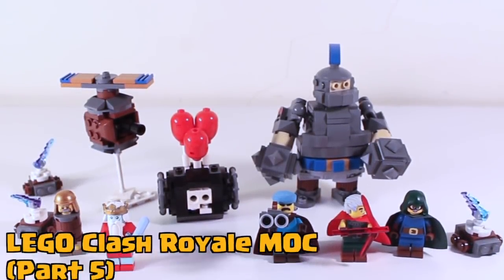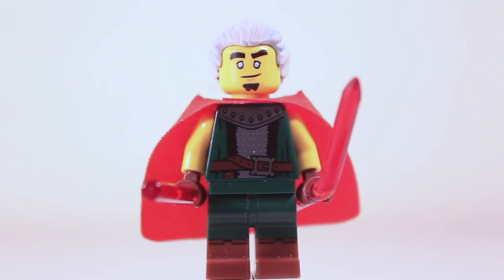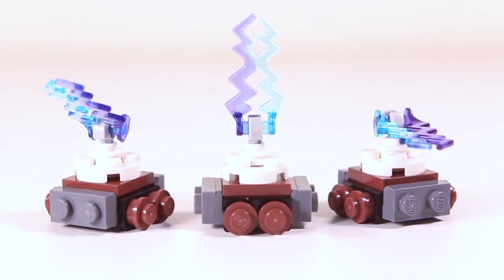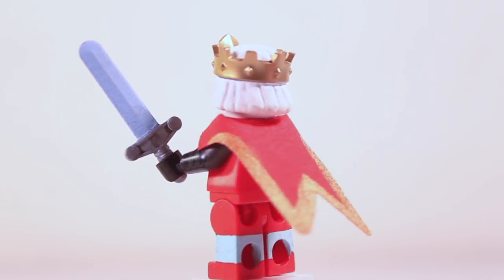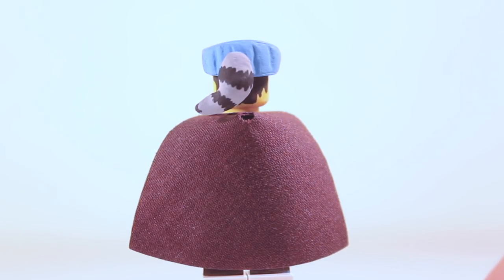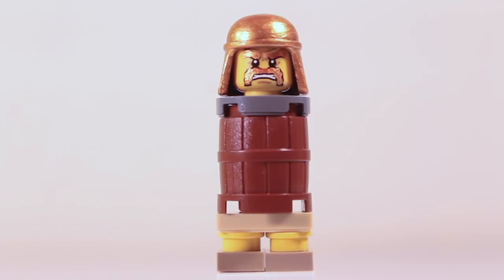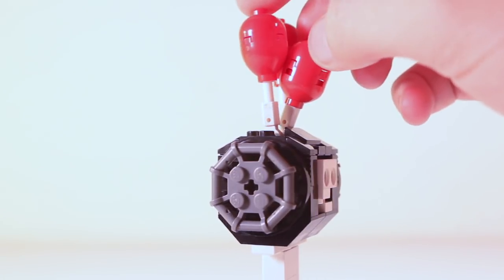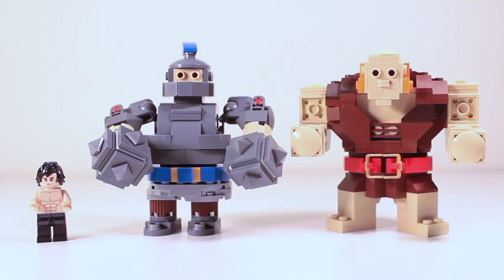LEGO Clash Royale MOC! (Part 5)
With the bandit, Hunter, Mega Knight, Zappies and Flying Machine on the blue side, and the Royal Ghost, Barbarian Barrel, Skeleton Barrel and the Magic Archer on the red side, who knows how this will end?

Also, happy Easter!

Clash Royale is a mobile game and is a property of Supercell.